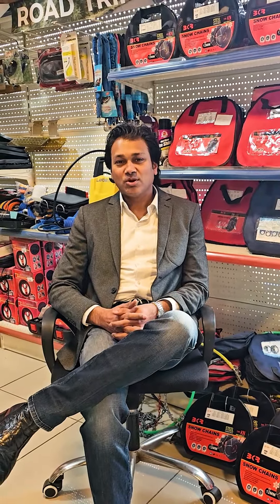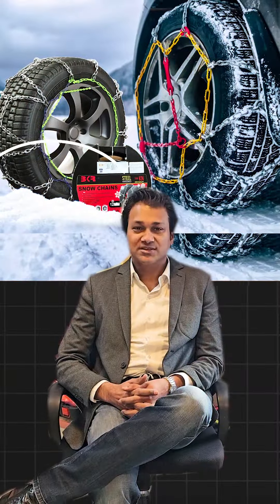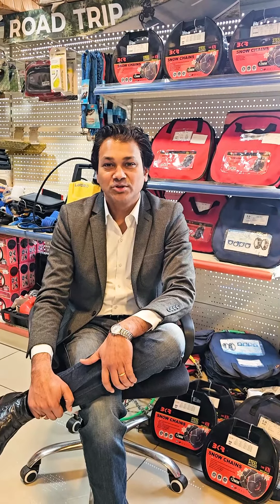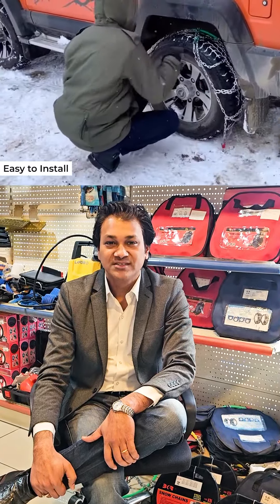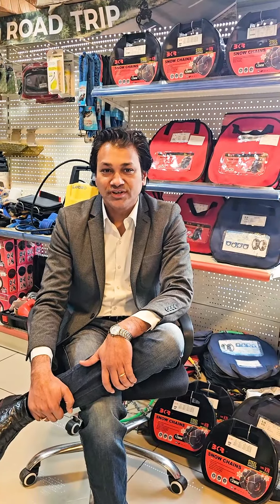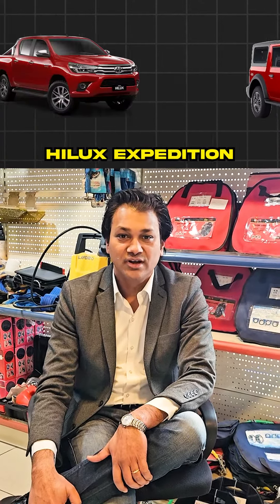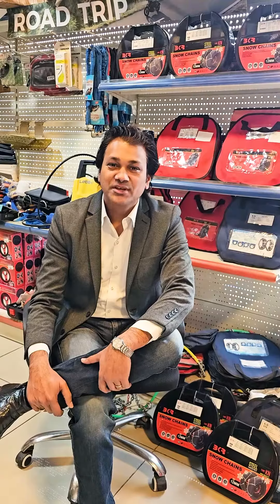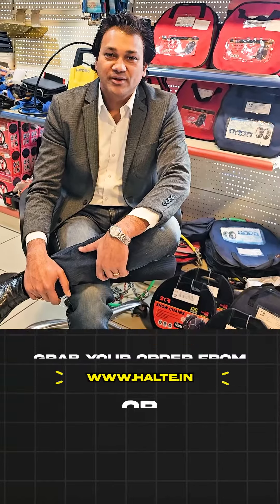A STORY ON IMPORTANCE OF SNOWCHAINS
Gear up for winter adventures like never before with BKR Snowchains! ❄️ Conquer snowy roads with confidence and safety. Join me, Raman Singal, founder of Halte India, as we introduce you to our top-selling snowchains, designed to tackle any winter challenge. Don't let snow stop your journey - get SnowReady with BKR Snowchains today! 🚗

or on Amazon India